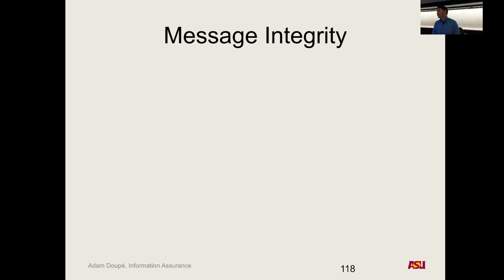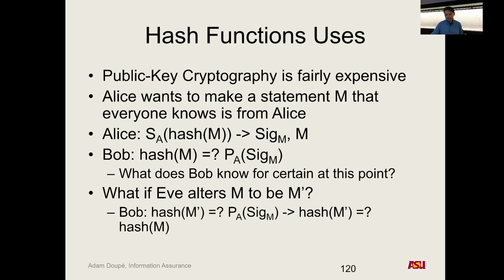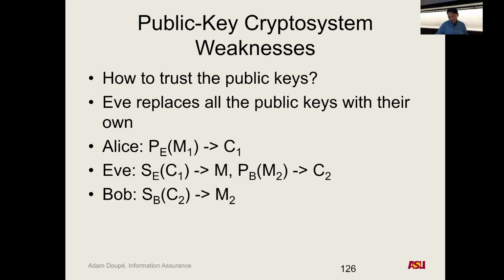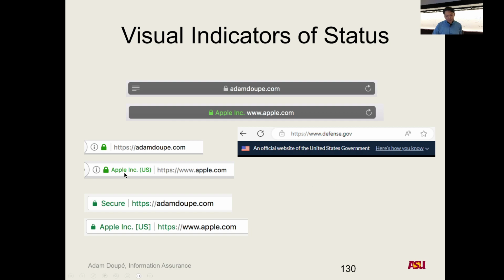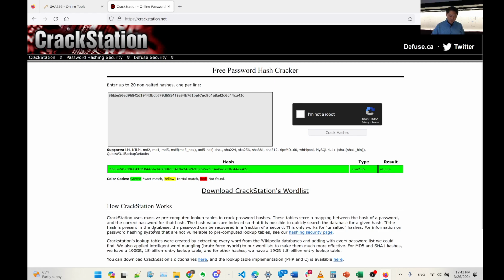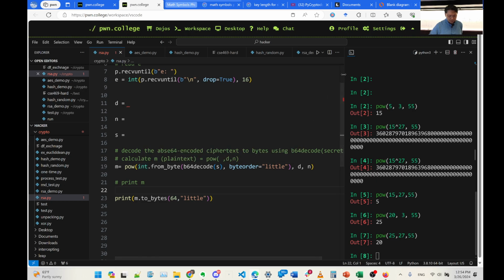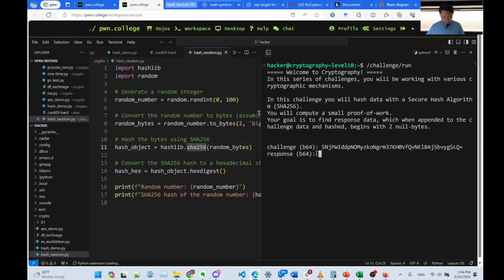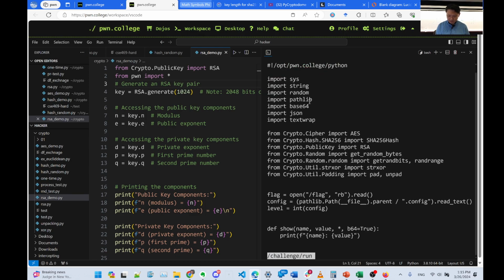Cryptography - CSE365 - JJ - 2024.03.26